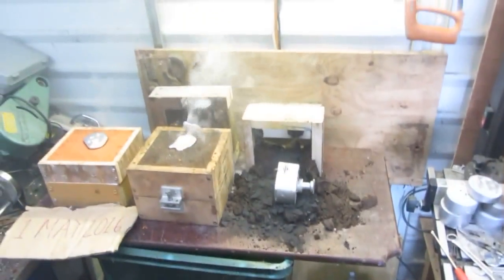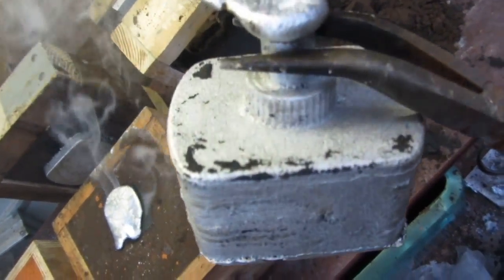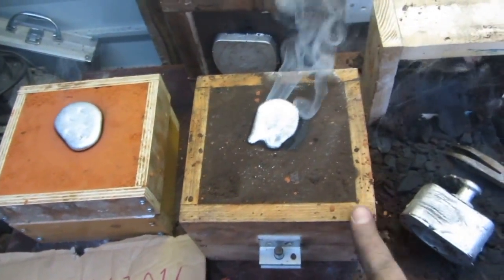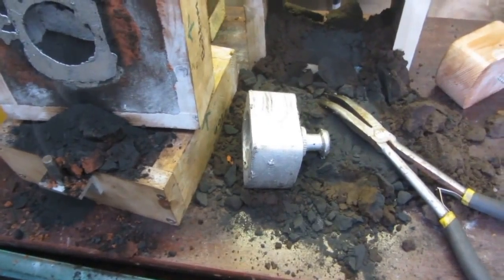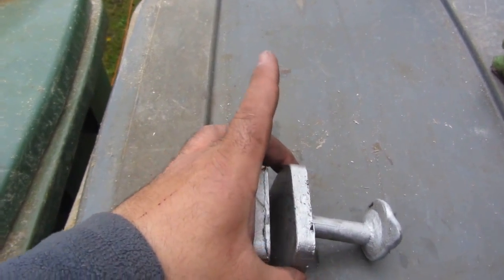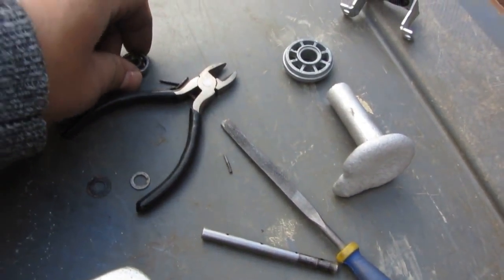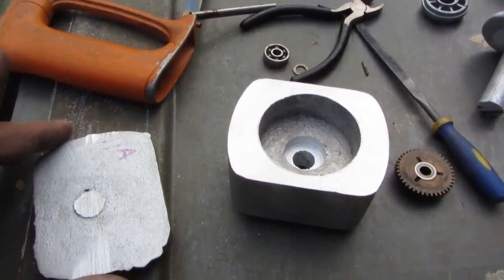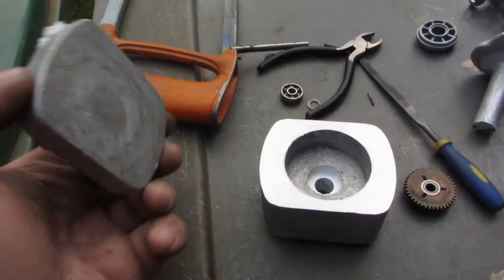01st May 2016 - Casting an small 'inline' gearbox casing for an electric motor.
Here on 01st May 2016, I had another metal casting session and cast two small gearbox sets designed to fit small sewing machine brushed universal motors (or Parvalux motors).

I made a wooden pattern of the desired shape and I also made a wooden pattern to form the sand core in the desired shape for the center core in order to successfully leave a void/hollow area inside the gearbox housing casting where the gears will fit once it is finished.

The video was made just after I poured the moulds, Sadly this small electric furnace I was using did not have  enough capacity to fill all 4 moulds from the same melt (the second mould was poured but did not fill up fully with molten aluminium) so this was redone/patched up and re-poured again with another batch of molten metal (once I had removed the partly filled casting and patched up/repaired the mould)

I did build a very nice melting furnace a few years ago (see my other videos for more details), this furnace turned out to be so good that I did not want to use it and ruin it so it was never used even though it works very well and has a better capacity then the small Jewelers furnace I have been using in all my youtube videos.

I am now in the process of building a better deeper capacity electric furnace and leaving it unpainted so I can actually used it lol, this melting furnace looks similar to the red one I built back in 2011 that is shown in my other youtube video but this furnace is much deeper and constructed from Galvanized 3mm thick steel plate  (I will post a proper video of this new furnace once it is finished)...

I then showed the successful castings in detail before cleaning them up and showing them again in a cooler state!

I then cut off the runner's (where the castings were poured) and started machining one set of gearbox castings accordingly.

Last part of the video shows the front and back of the gearbox housing 80 percent finished, both castings fit together nicely to form a gearbox which can then be bolted/screwed to an small electric motor (sewing machine motor or Parvalux type motor which looks similar)

The idea of this gearbox is to reverse small sewing machine brushed motors which always seem to spin anti-clockwise and  a clockwise direction is needed to drive a  small lathe (like a Unimat SL lathe in my case), Although I could reverse the sewing machine motor to turn clockwise instead of anticlockwise by swapping the wiring to the brushes over, but sometimes this is not ideal and may cause the motor to spark more at the brushes and run hotter than intended eventually causing the motor to fail.

The gearbox method of changing the rotation of the motor is the best way and has a bonus of lowering the speed  (slightly depending on how its geared) and increasing the output torque of the motor making it less harder to stall when it is driving the lathe belts!

I will post another video showing the finished motor and gearbox working very shortly.